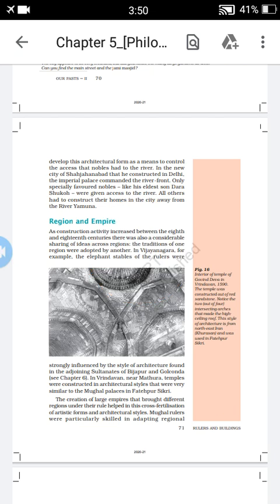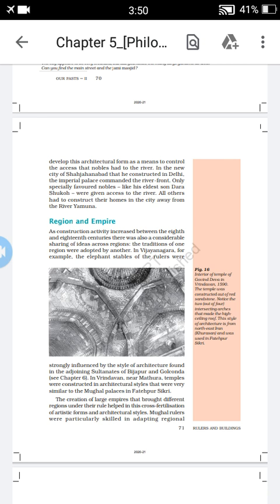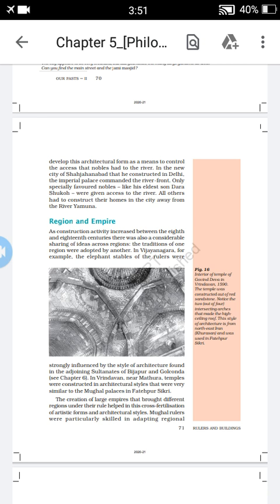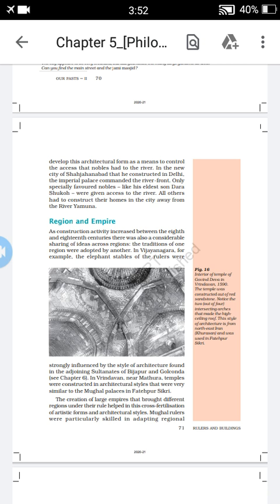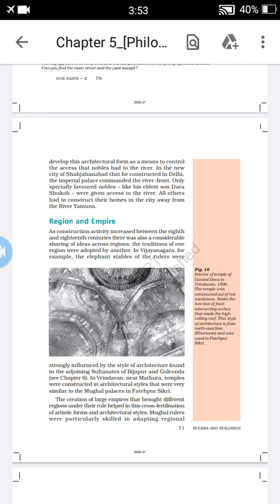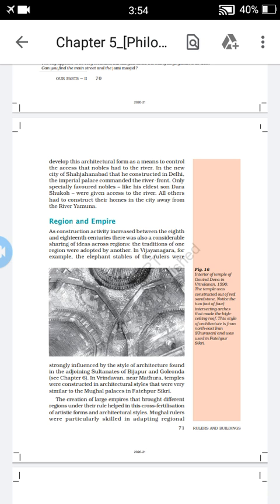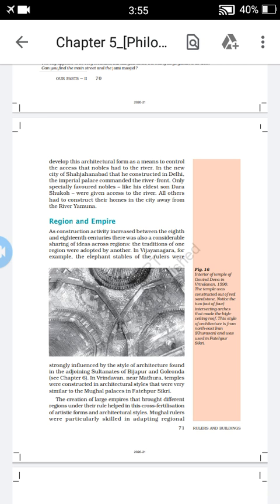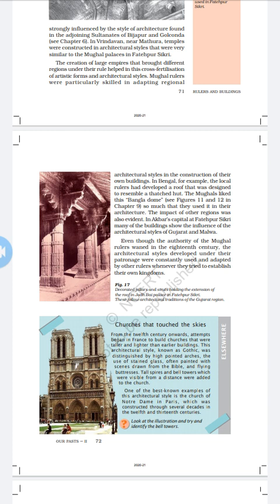Class 7-History-Chapter 5-Rulers and buildings